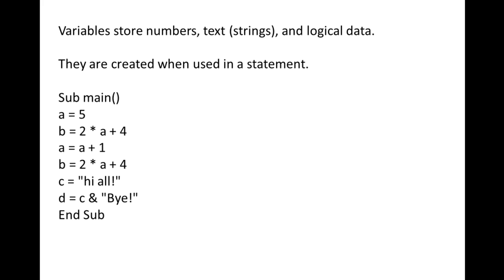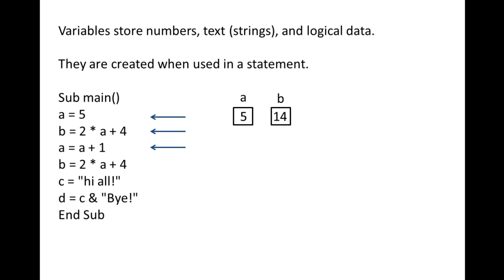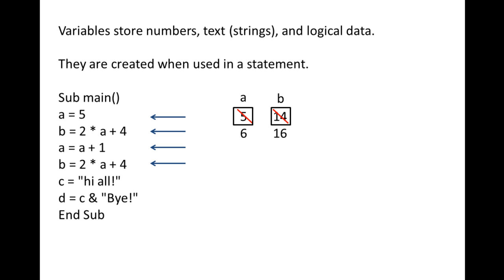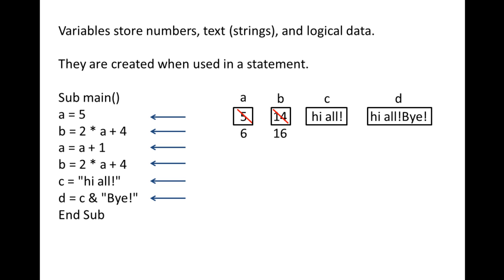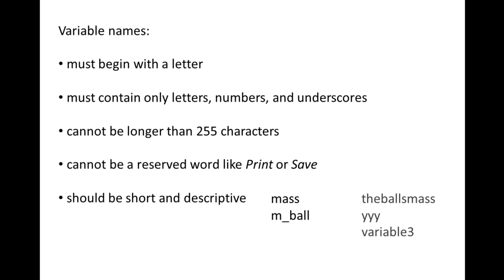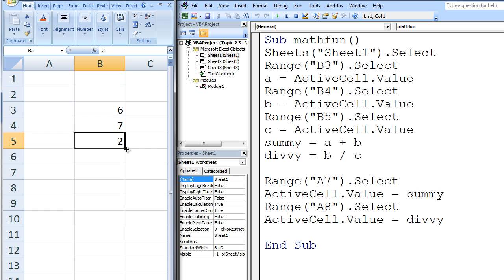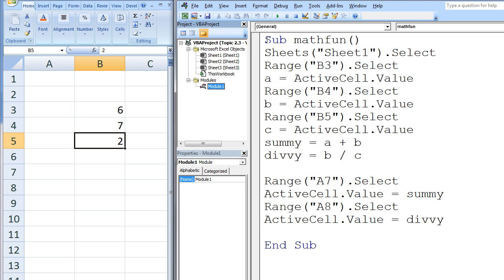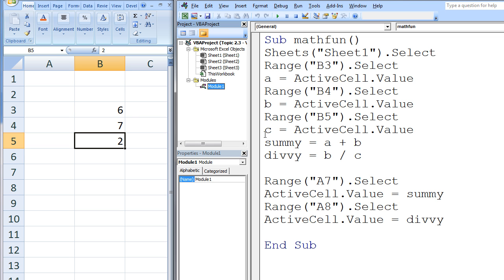Excel VBA Topic 2.3 - Variables